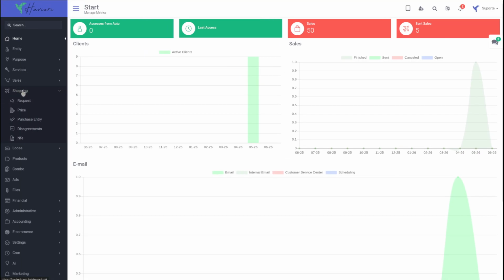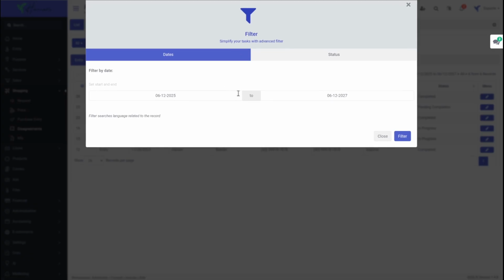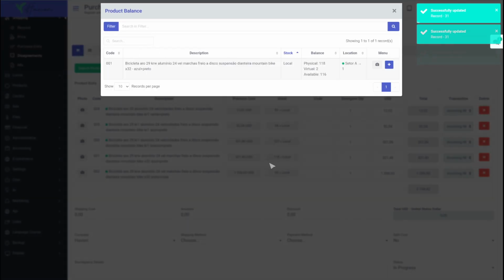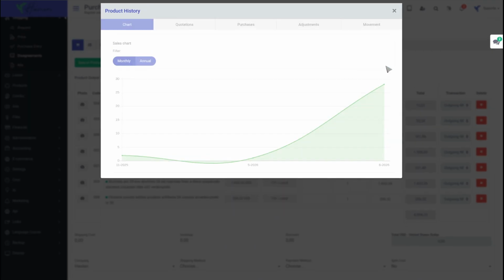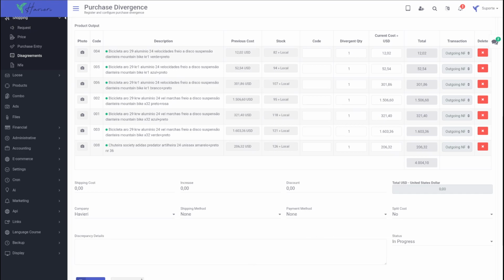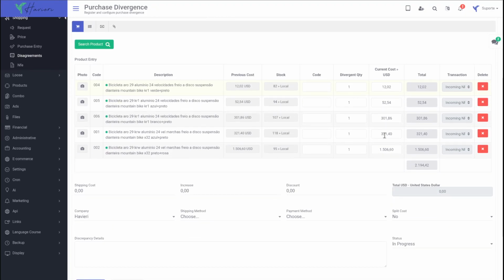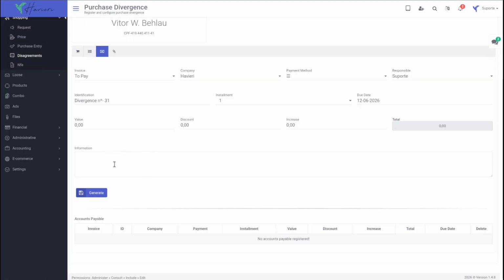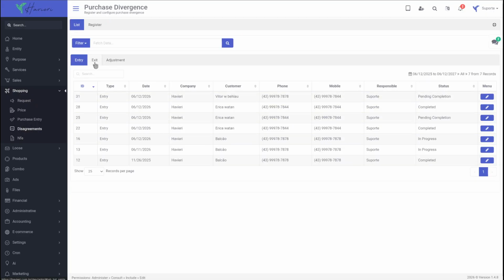Automated Purchasing System - Class 4: Discrepancies - Havieri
Learn how to use the Discrepancies screen of ERP Havieri, the source of tax documents and the most flexible tool in the Automated Purchasing System

In this class you will discover:

The three operating modes: Entry, Exit and Adjustment

How the Entry mode works just like Purchase Entry with cost distribution

How the Exit mode records returns linked to the original purchase

How the Adjustment mode allows mixing entry and exit without generating invoices

How the movement field defines the destination of each product

How to process stock movement in all modes

How to generate accounts payable and attach documents

How to print barcode labels directly from the screen

Why this screen is the source for generating tax documents

ERP Havieri serves companies throughout Central America and South America, automatically adapting to each country's tax rules.